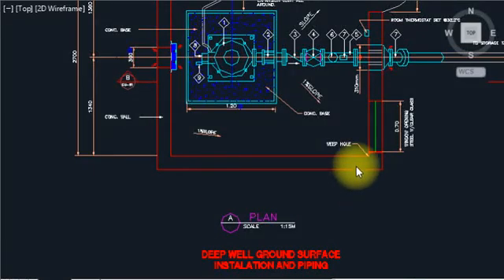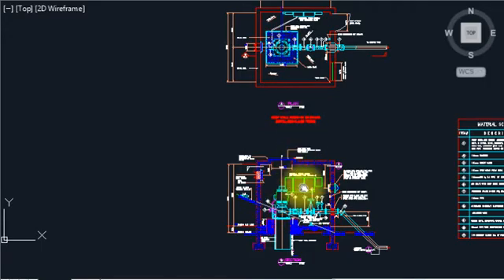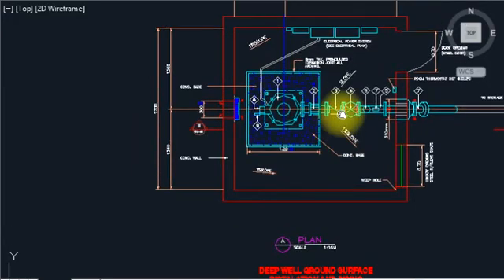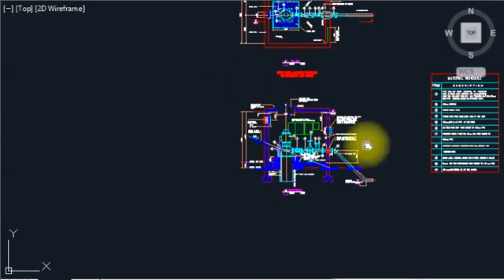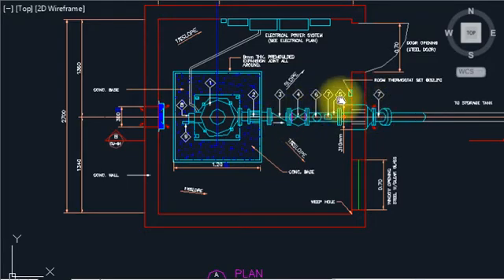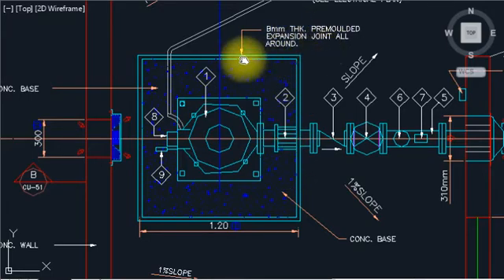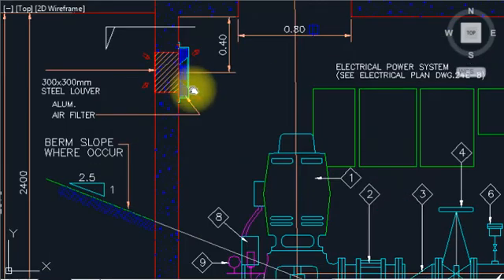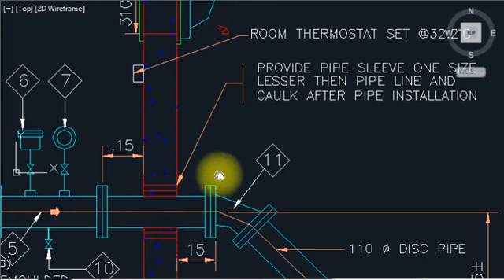Deep well pump installation, Design and piping diagram layout